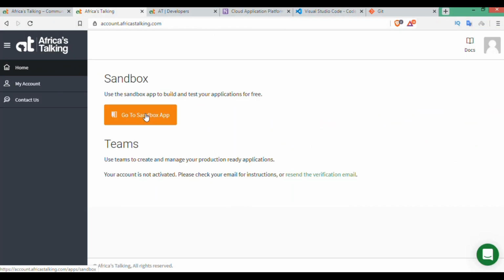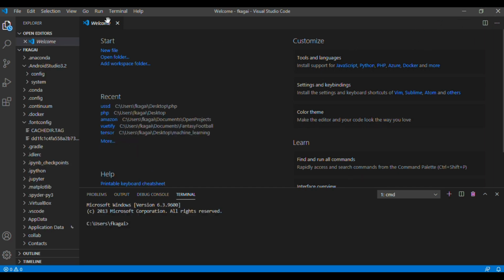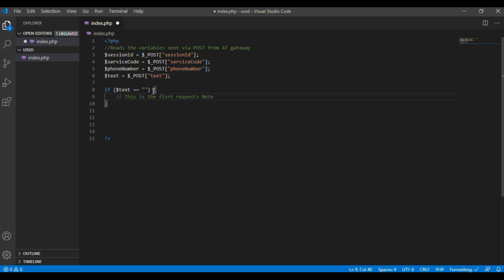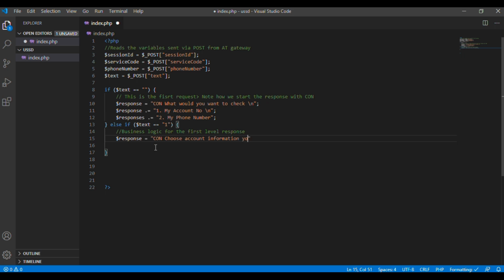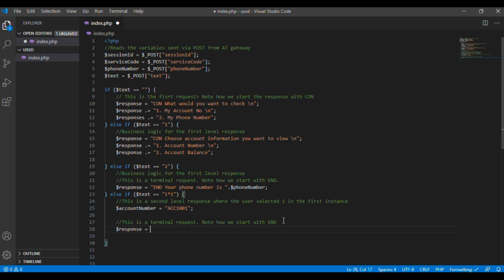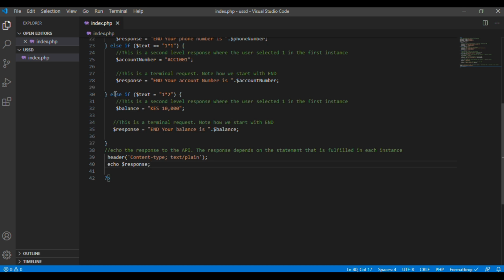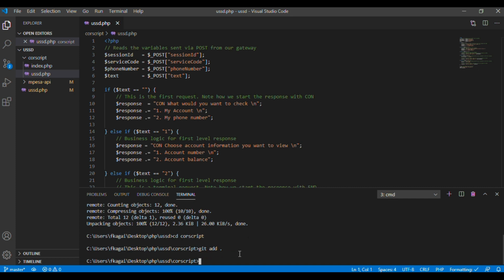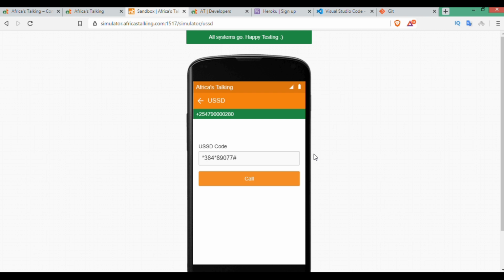1. How USSD Coding works - Programming / Coding USSD applications in PHP with AfricasTalking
USSD coding : Learn to code / Programming USSD applications in PHP with Africas Talking API. This is an USSD application development tutorial with a simple PHP demo hosted on heroku to act as a guide for developers.  A full series follows in the next series of videos with a more advanced USSD application developed using JavaScript in Node Js and Cloud Functions environment.

Please correct line 39. Use colon and not a semi-colon. The final code in the line should be like this:   header('Content-type: text/plain');

Related Resources

1. Cisco Certified DevNet Associate Course - Learn Python for Beginners, Linux Commands, Git, Docker, API's and much more:

 WHAT you get.  |  Full Lifetime Access |  Over 10 Hours of Tech based Video Training |  Access to the Instructor

2. Cisco CCT Routing and Switching training prepare you for the Cisco Certified Technician (CCT) - Routing and Switching (RSTECH) v3.0 exam. This course is now live on Udemy using the link below that gives you free discount vouchers.   CCT routing and switching training

 WHAT you get.  |  Full Lifetime Access |  6.5 Hours of Video Training |  Access to the Instructor

3. Docker Containerization: Learn how to host websites and applications on the Cloud using Ubuntu Linux and Docker. Free Course: Software Containerization with Docker | Access

USSD Programming applications in PHP with Africas Talking API. This is an ussd application development tutorial with a simple PHP demo hosted on heroku to act as a guide for developers.